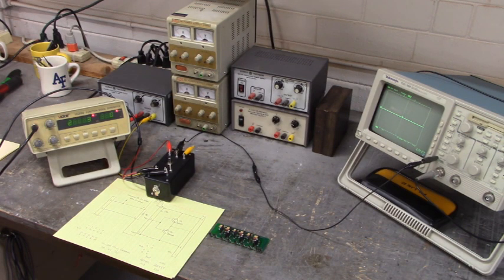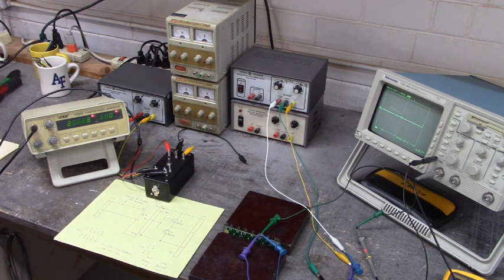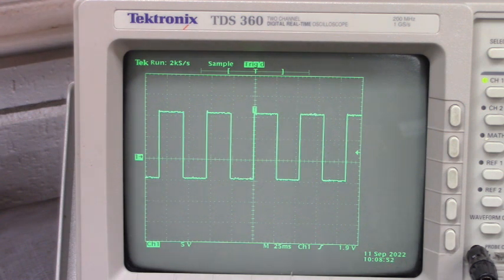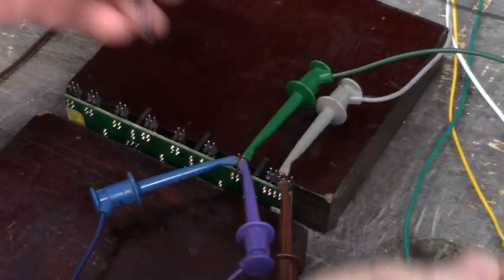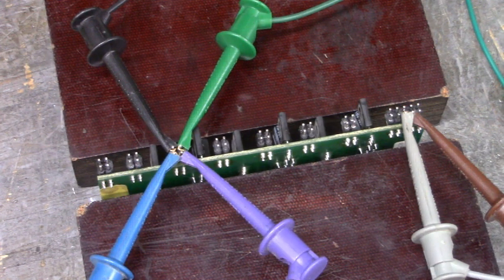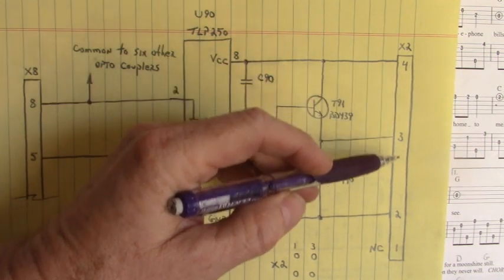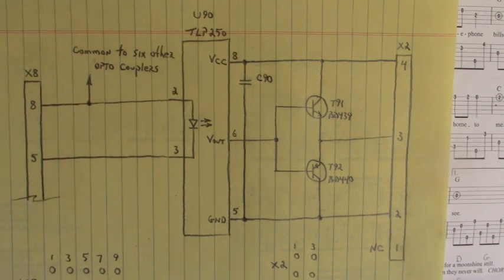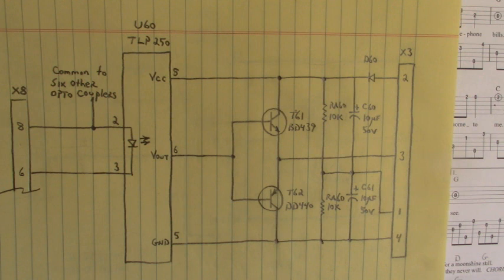(Part2) IGBT Gate Firing Board Berges Inverter Drive ACM-D2 11,0kW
Testing the six IGBT gate firing channels of the Berges inverter drive ACM-D2.